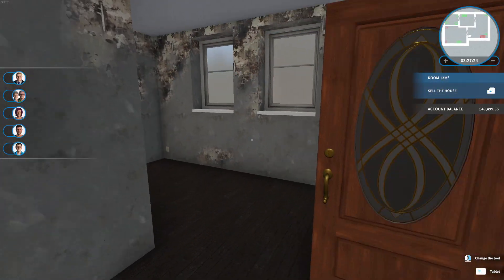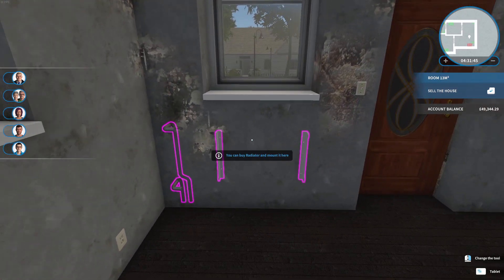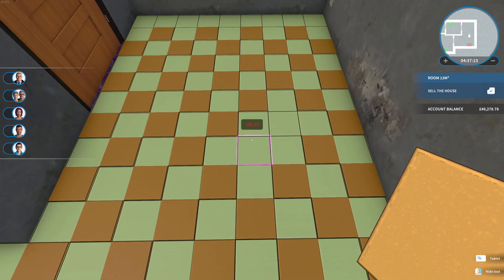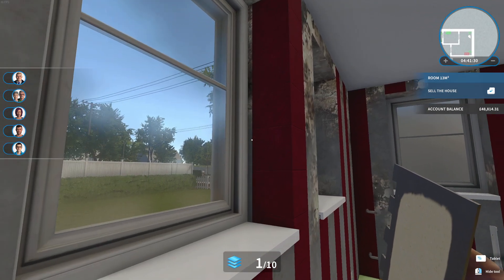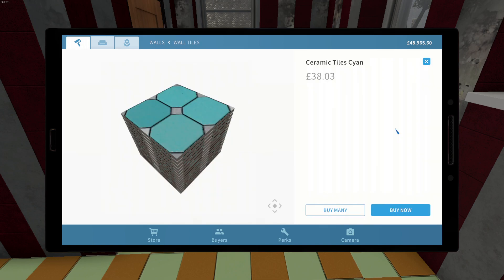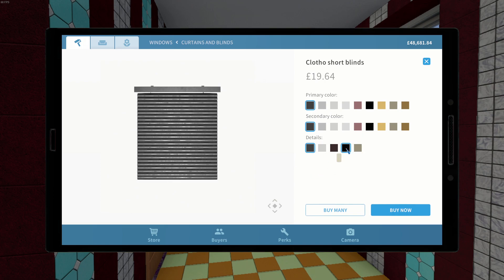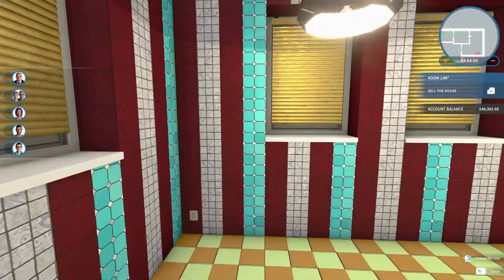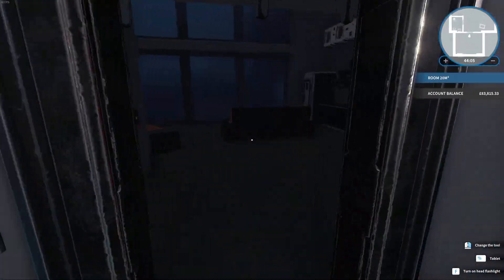House Flipper S1 EP92 | Oh no....what have i done haha!!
House Flipper
No job too small, phone Bodget and Leggitt Building Contractors today.
House Flipper can turn any old shack into a clean old shack with all costs to you.
Try Bodget and Leggitt Building Contractors today for all your House Flipper needs.
Dont scrap it, Flip it.